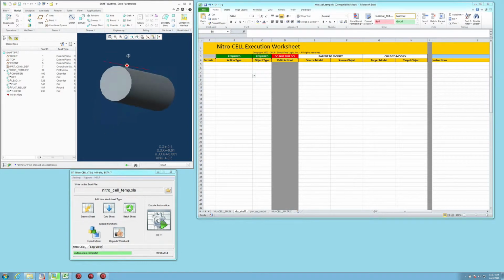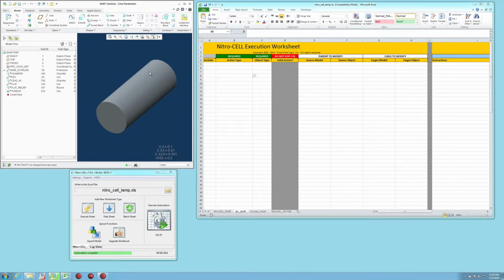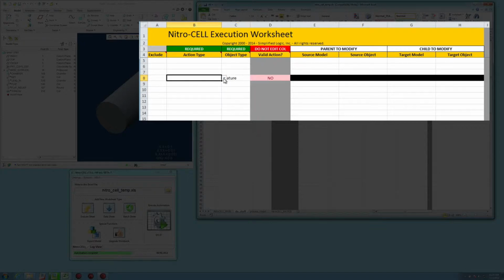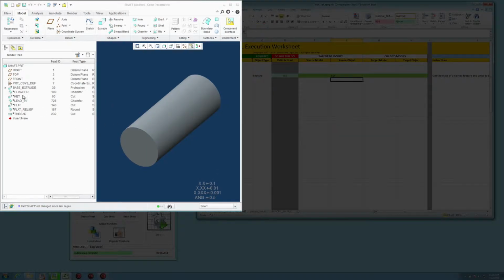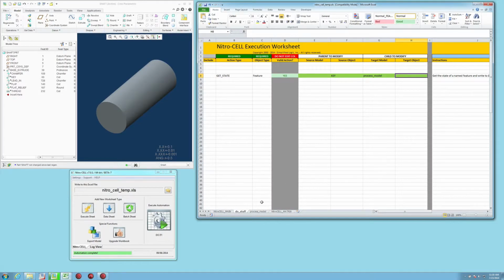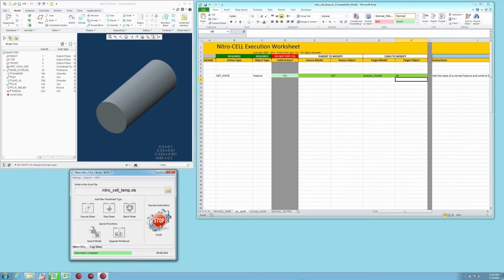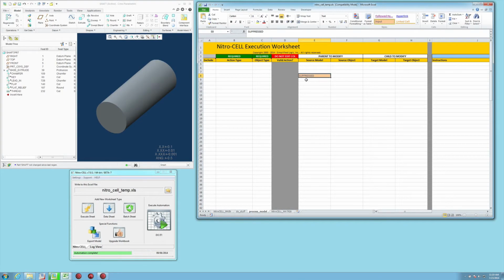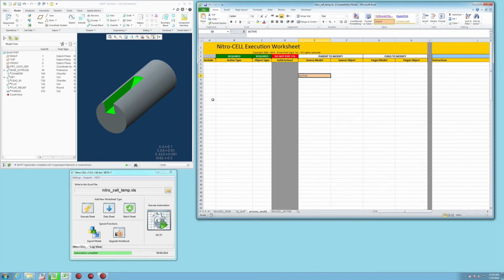GetState Feature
This is a quick demo of how to use the GET_STATE function for features to extract the state of a feature to another worksheet from excel using Nitro-CELL.